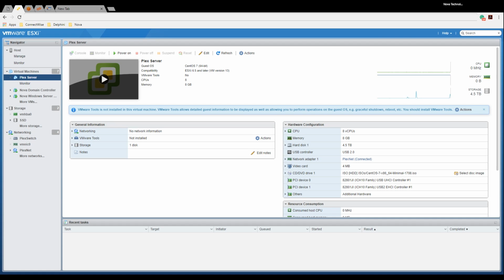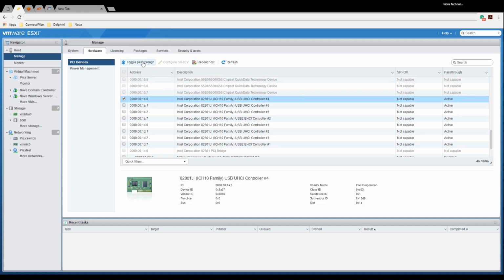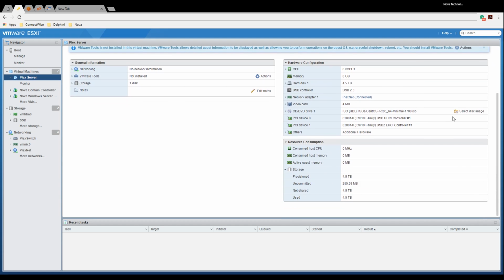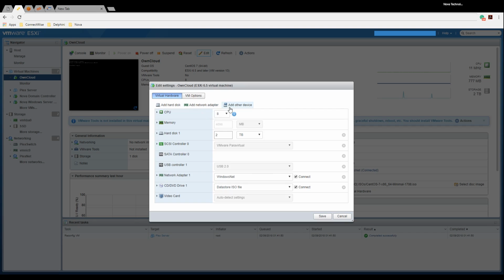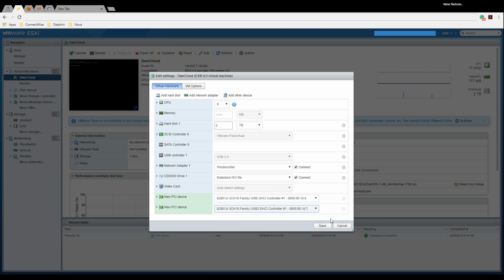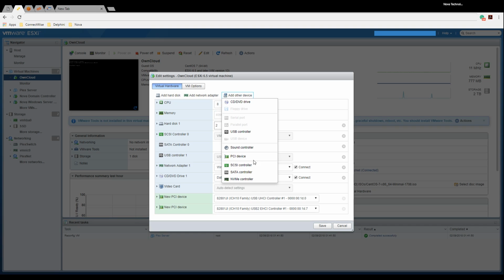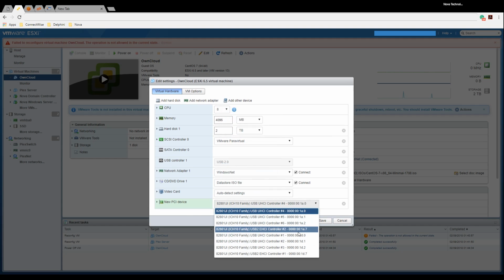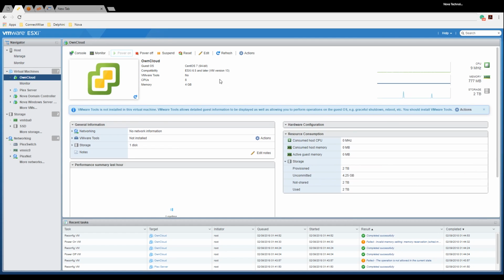How to configure USB passthrough to an ESXi Virtual Machine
This video shows you how to access a USB device that is connected to an ESXi host (the actual hardware) on an internal virtual machine (VM). The technical terminology: PCI Devices for USB Setup.

USB Device: Seagate 8TB expansion drive

Steps:
1. Enable USB controllers from the manager
2. Connect the Controllers to a VM
3. Reserve memory and Boot VM